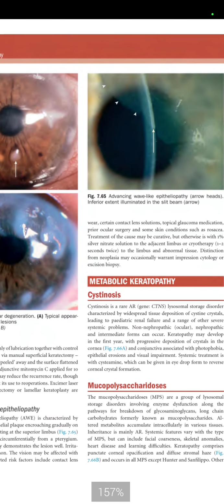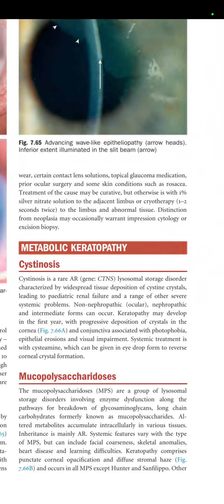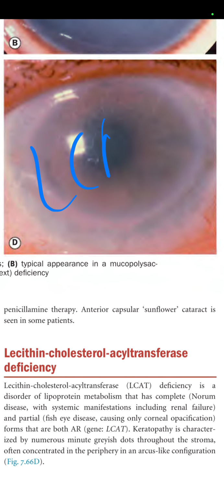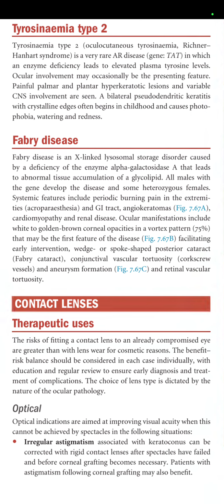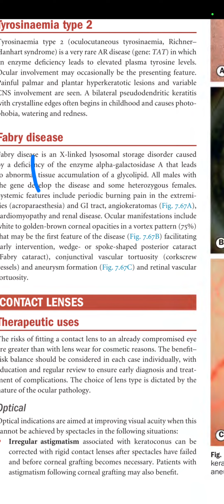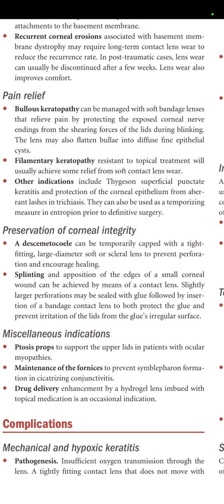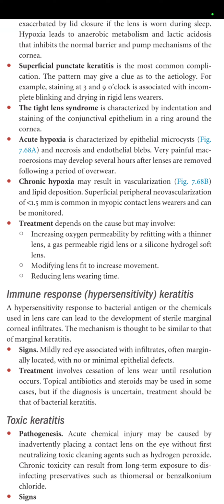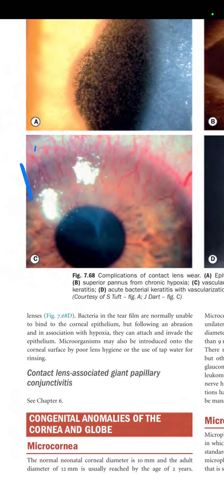kanski lecture series -Chapter 7 Cornea part 19